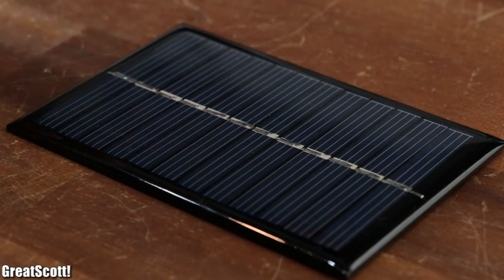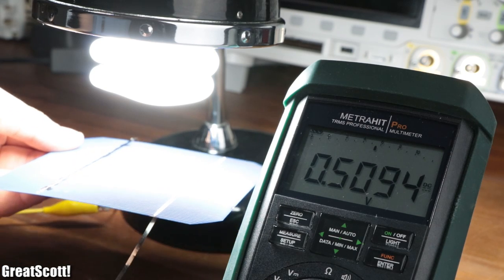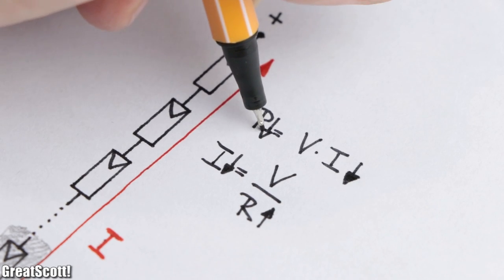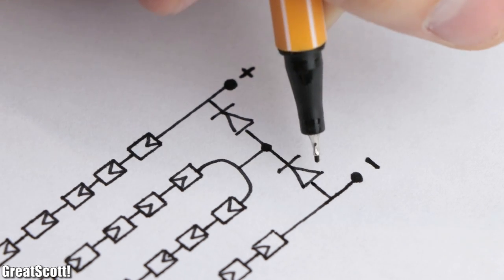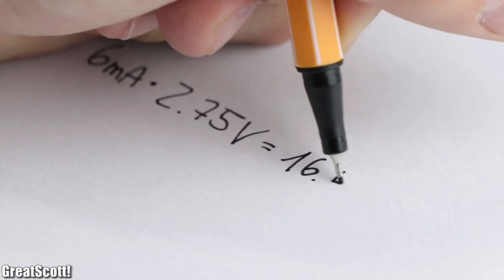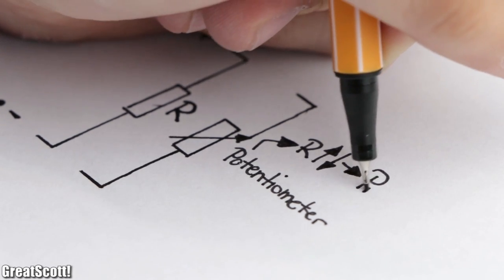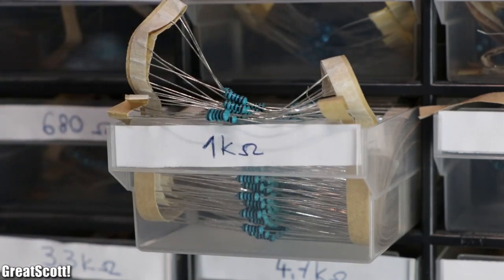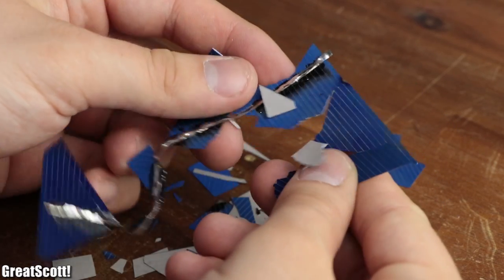Electronic Basics #29: Solar Panel & Charge Controller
In this episode of Electronic Basics I will show you how solar panels are wired up, why bypass and blocking diodes are necessary when working with them and how we can get the most power out of them. At the end I will also show you how MPPT and PWM charge controller can use a solar panel to charge up a battery.